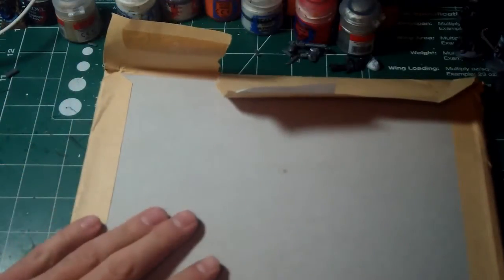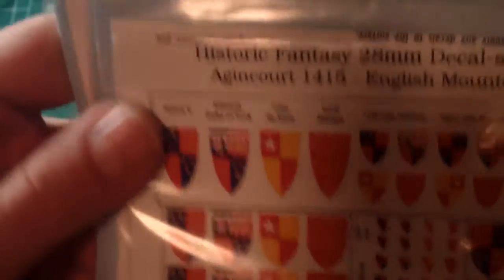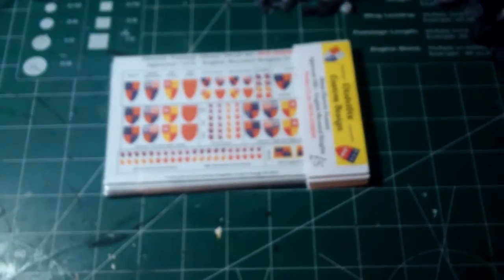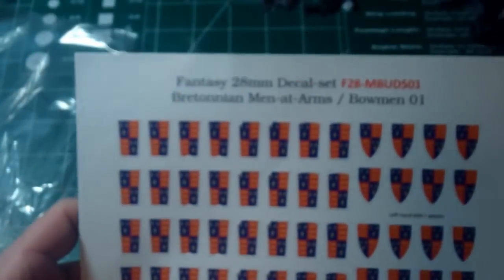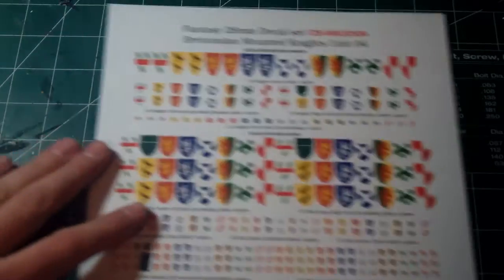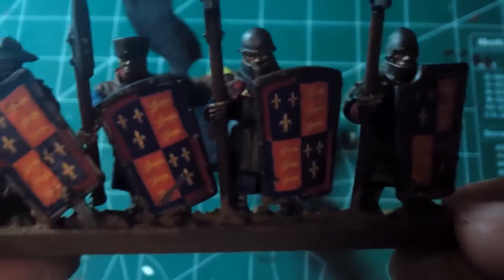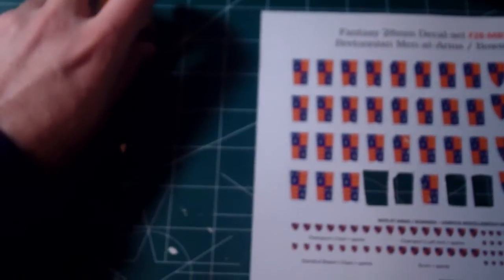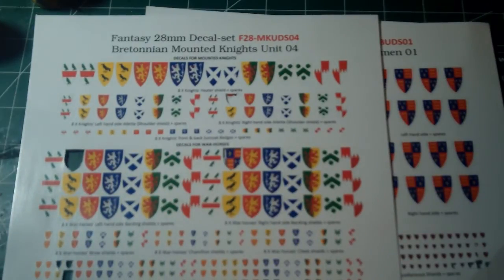BLB Wargaming #7 - Review: CitadelSix's Decals (Transfers) for Warhammer Fantasy Bretonnians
In this video I offer a review of CitadelSix Custom Design's decals for Bretonnian Warhammer Fantasy Armies. Great product, well worth your time to give Geoff a ring. Also, while you're at it, take a look at The Round Table of Bretonnia, a great website for those of you brave enough to be champions of the Lady!